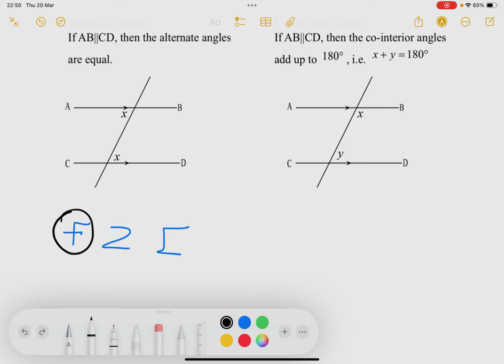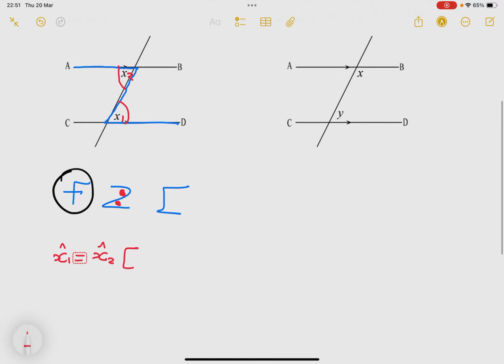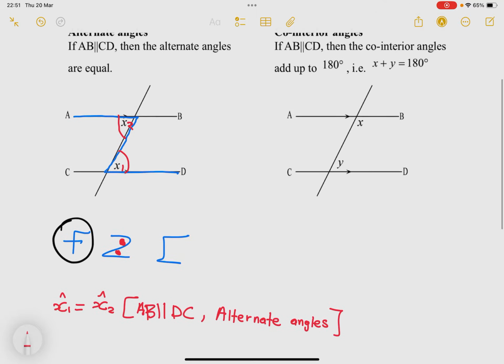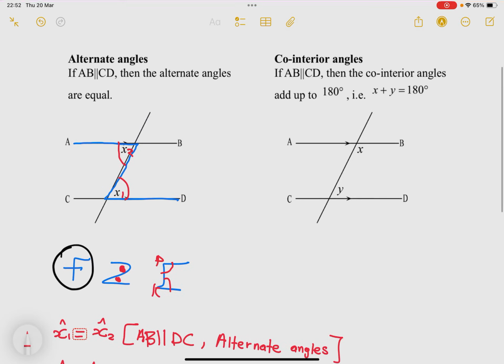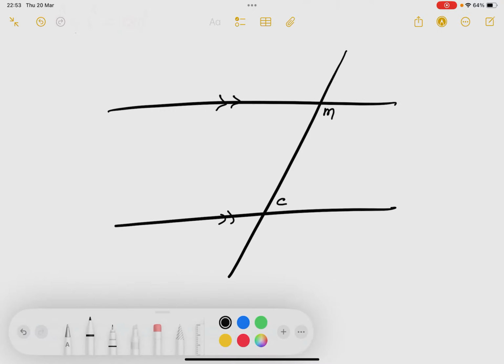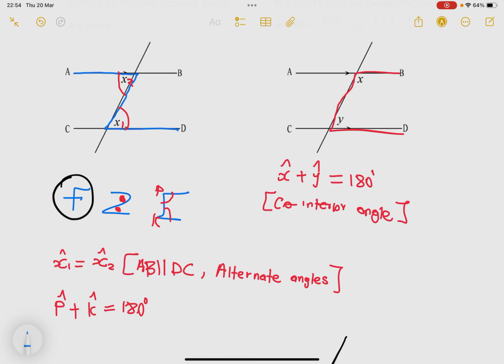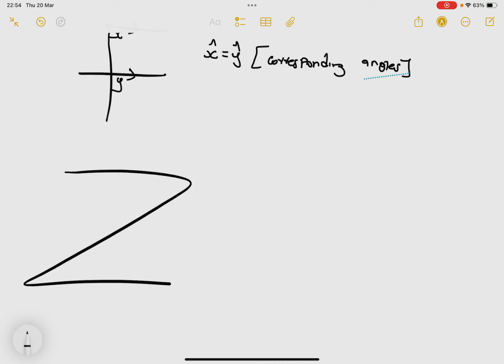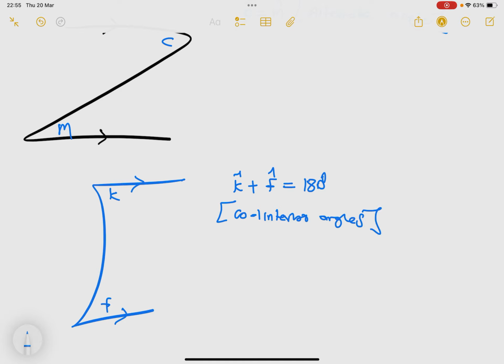20 March 2025